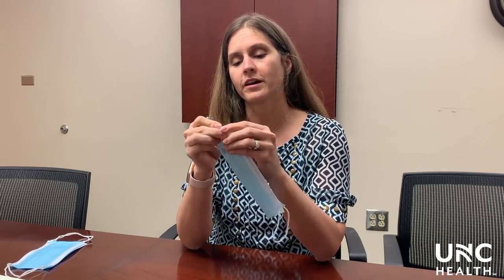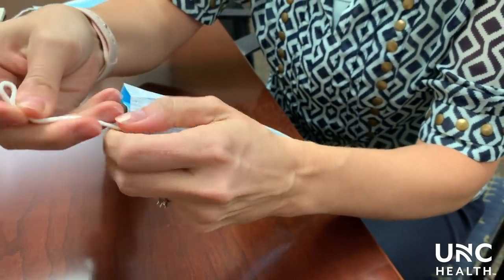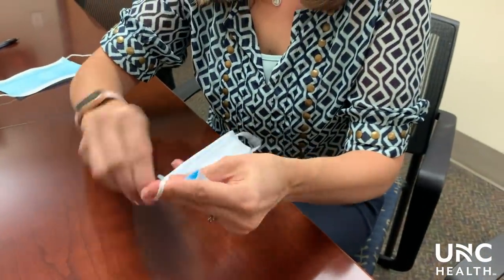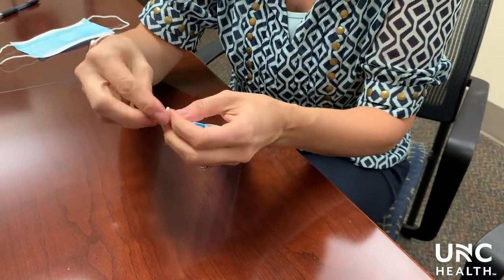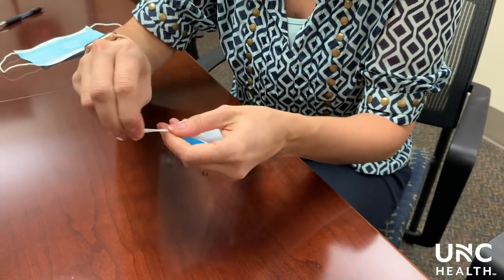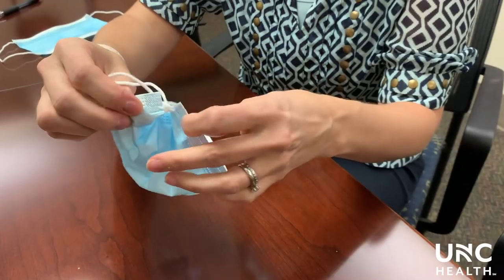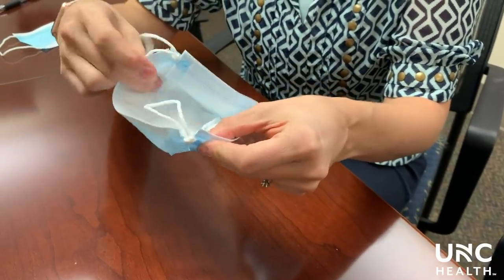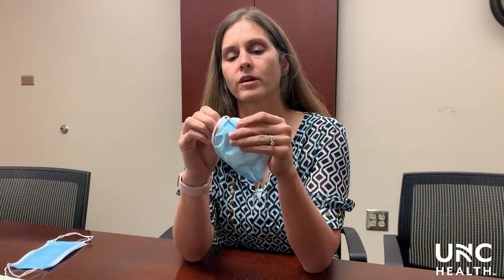UNC Health: Pro Tip to Help Your Earloop Mask Fit More Tightly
In this video, Emily Sickbert-Bennett, PhD, director of Infection Prevention at UNC Hospitals, shows the simple steps to get a tighter fit from your earloop mask.

Get more health tips & updates from UNC Health and learn more about COVID-19 Vaccines and schedule your shot